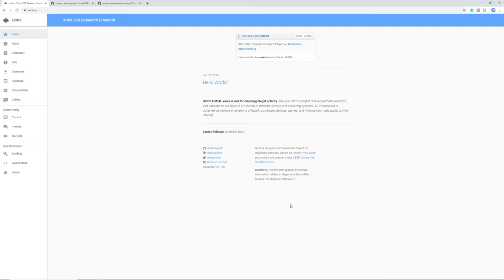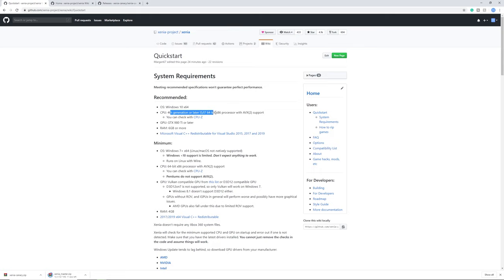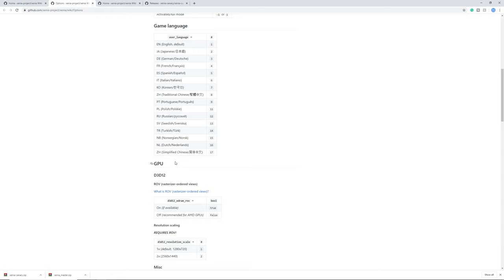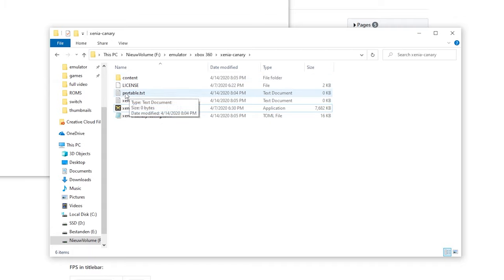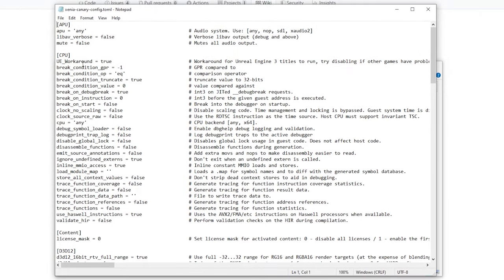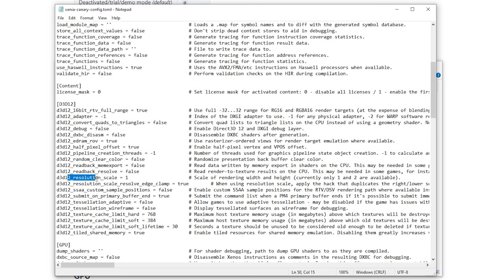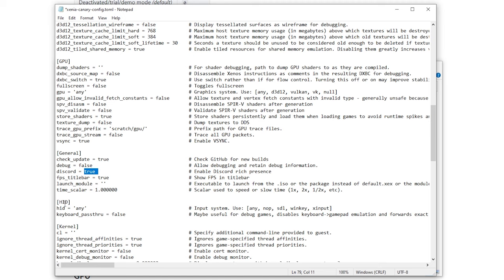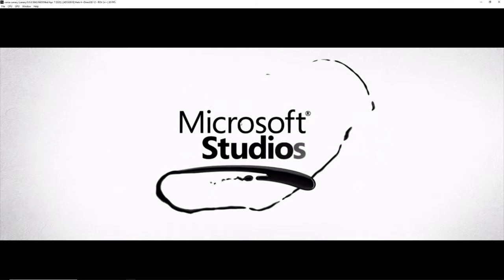Xenia Complete Setup Guide for Canary & Master (2023) | Xbox 360 Emulator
Xenia is a great Xbox 360 emulator that can run many games! The setup is very easy, with almost no additional setup.
There are 2 versions, master and canary. Canary has more in development features, so it might have better performance or more features. I personally use canary and only use master when the game does not work on canary.

Timestamps:
0:00 Please subscribe if this was useful!
0:20 Download Xenia
0:56 Requirements
1:43 Useful Wiki pages (options)
2:49 Make the emulator portable (optional)
3:30 Open Xenia
3:47 Xenia settings
6:50 Open games